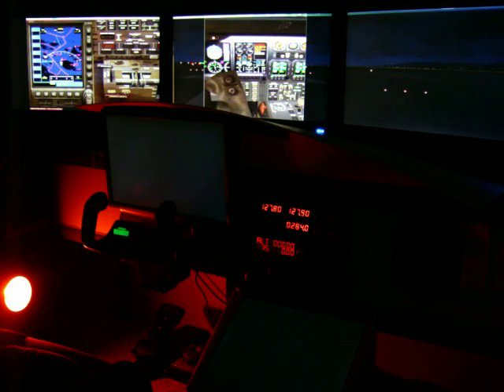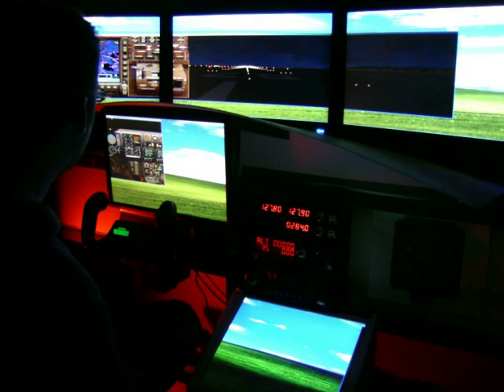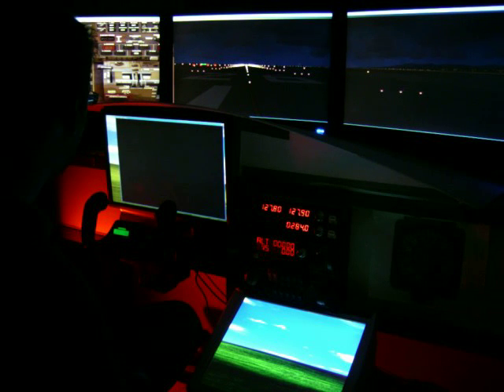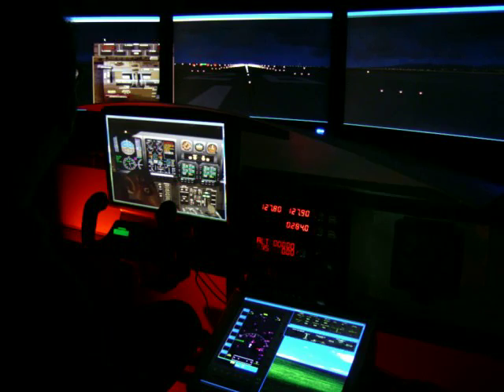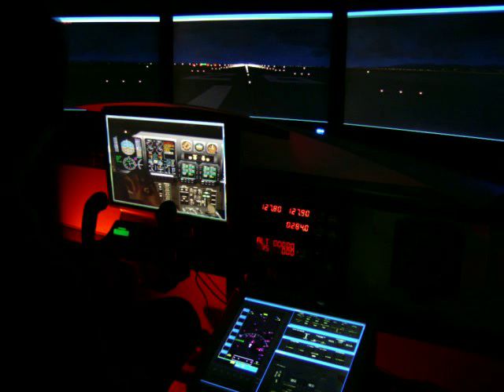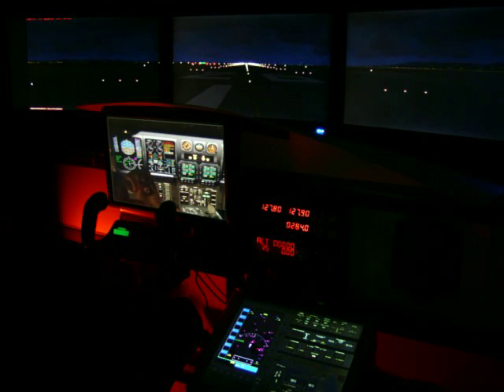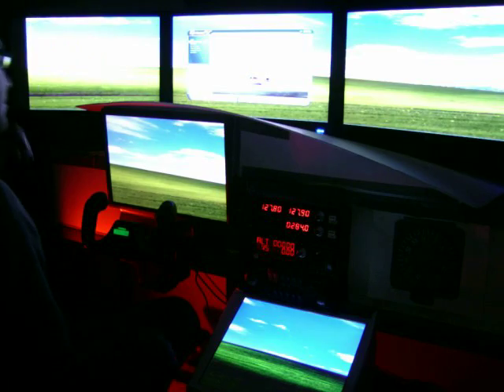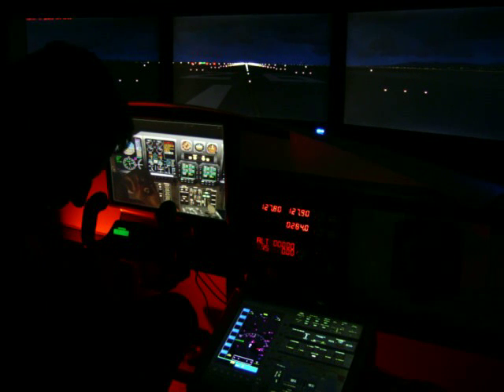FSX How to load gauges in position.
How to get your panels to load in position in FSX